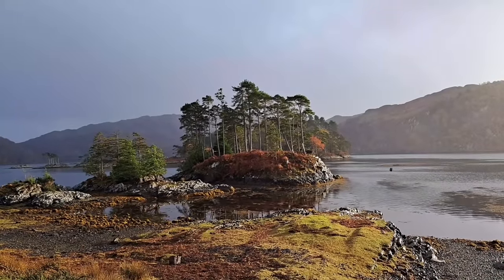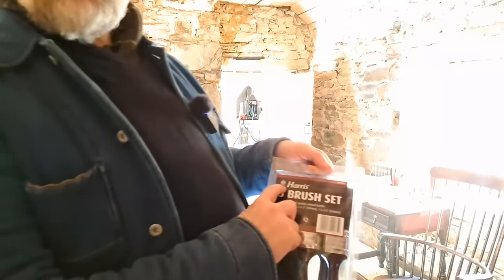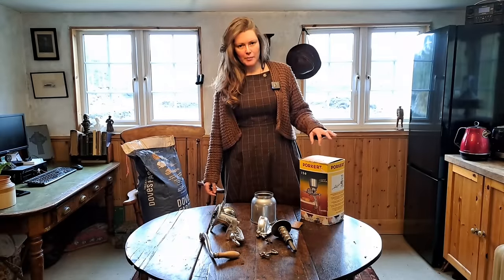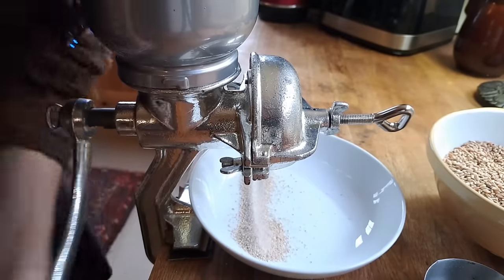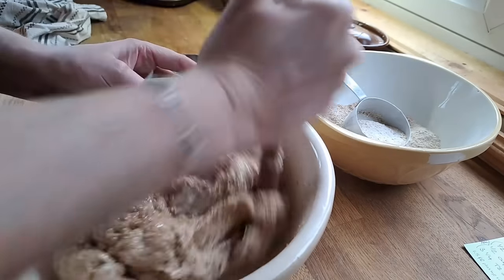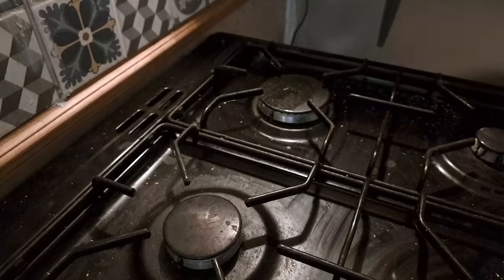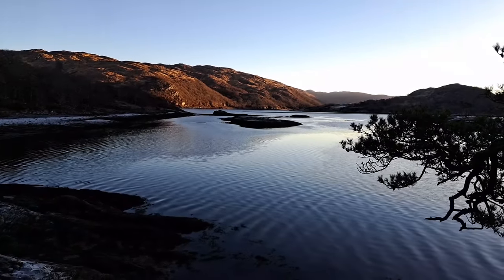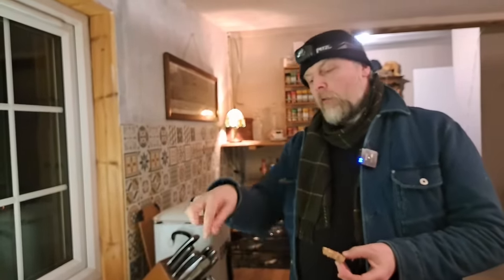41: Grinding Flour for Trad Bread; Restoring the Crofter's Ceiling. Highlands I The Scottish Isle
In the cottage, we repair the Victorian crofter's ceiling, and begin caulking and sealing. Katie shows how to manually grind wheat berries for fresh flour to bake bread. We share the beauty of winter and the stillness of this island in Scotland.

Welcome to The Scottish Isle. A 'fly-on-the-wall' channel where we share the captivating world of our life on this private island in the Hebrides. Our channel is your window to the rich treasures of this unique way of life, showcasing Scotland's beauty, local traditions, and the enchanting, old-fashioned lifestyle we embrace. Join us on this exciting journey as we explore the stories and wonders that shape our island life, from breath-taking landscapes to cherished traditions; the renovation of a 300-year-old cottage, and the restoration of antiques. Let's embark on this remarkable adventure together!

Amazon Wishlist

01: 'Sí Bheag Sí Mhor' - attributed to Turlough O'Carolan (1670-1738). Performed by Lily Neill on harp. Reproduced with her kind permission.

02: 'O'Carolan’s Welcome' - attributed to Turlough O'Carolan. Performed by Reidun Schlesinger on harp. Reproduced with her kind permission.

03: 'Hugh O'Donnell,' - attributed to Turlough O'Carolan '.  Performed by unknown on harp. Reproduced with kind permission.

04: 'The Earl of Salisbury ' - attributed to Pavane. Performed by Lily Neill on harp. Reproduced with her kind permission.

05: 'The Clergy's Lamentation' -  attributed to Turlough O'Carolan '.  Performed by unknown on harp. Reproduced with kind permission.

06: 'Sí Bheag Sí Mhor' - attributed to Turlough O'Carolan (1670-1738). Performed by Lily Neill on harp. Reproduced with her kind permission.

Please support all of the talented musicians who kindly give their music to be featured in 'The Scottish Isle':

Maija Lindaas Turlough O' Carolan performances can be found here (reproduced with the kind permission of Land O' Lakes Arts (LOLA)):